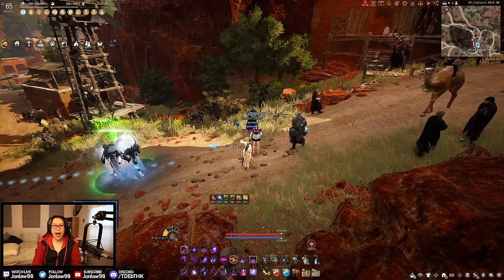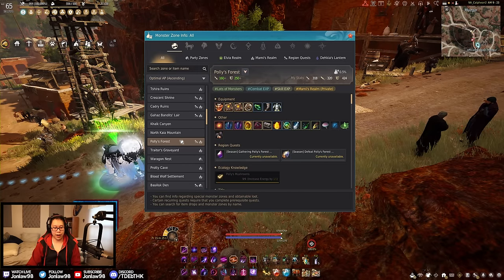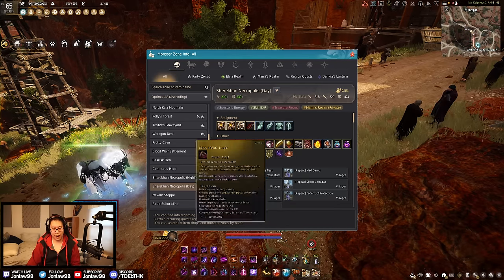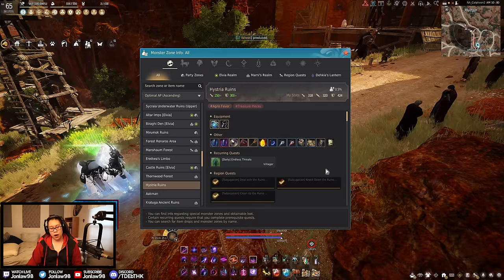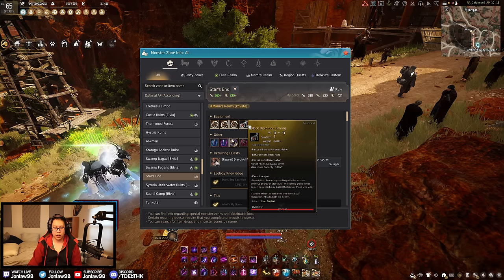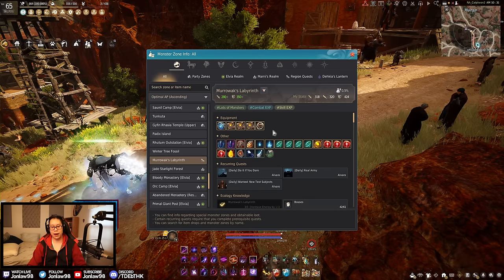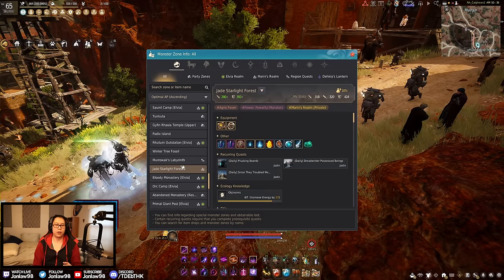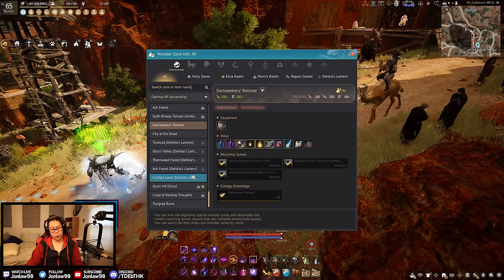Best Grind Spots for SILVER - All AP Levels 2023 Update | Black Desert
*Timestamps*
0:00 - Intro
2:40 - 160 AP
3:15 - 190 AP
6:03 - 210 AP
7:09 - 230 AP
8:02 - 240 AP
8:42 - 250 AP
13:51 - 260 AP
15:59 - 270 AP
18:00 - 280 AP
21:11 - 300 AP
25:30 - 310+ AP
32:05 - TL;DR Recap
33:45 - Conclusion